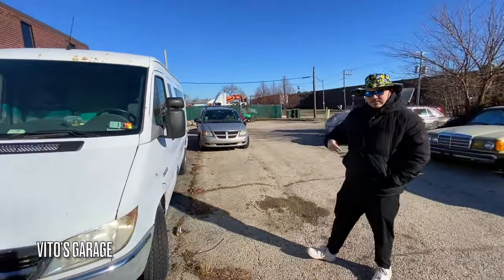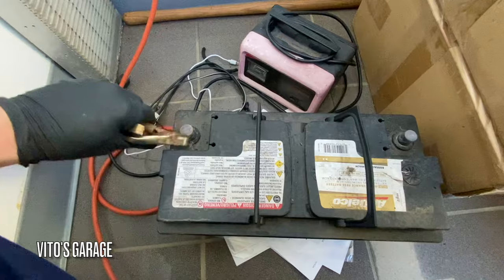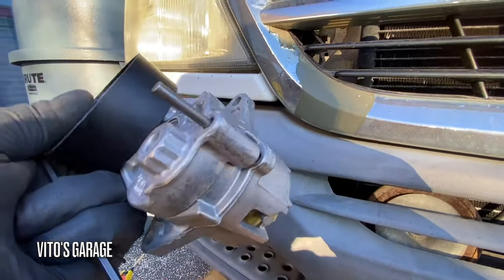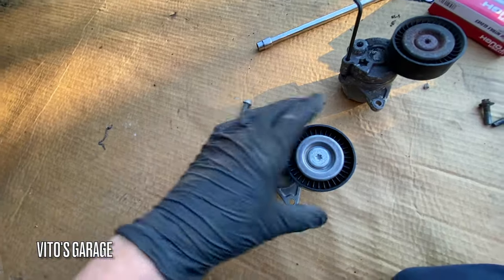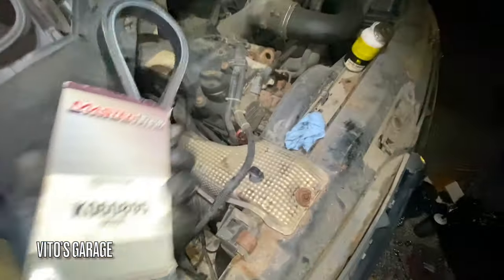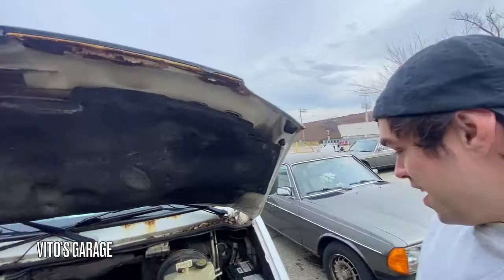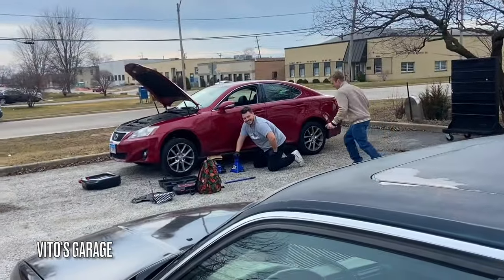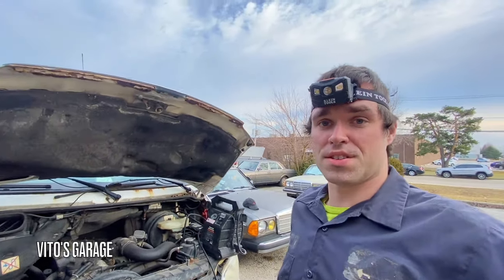Reviving a Neglected T1N Mercedes Dodge Sprinter! But Then It Broke Even More........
Hey friends!

In this video I am reviving a Mercedes (Dodge) Sprinter! It needs lots of love but these are the first steps!

I love socializing and meeting new people:
1) VITO'S GARAGE ON FACEBOOK: